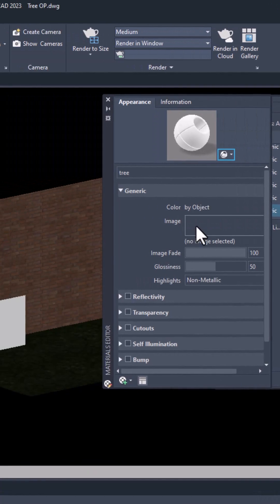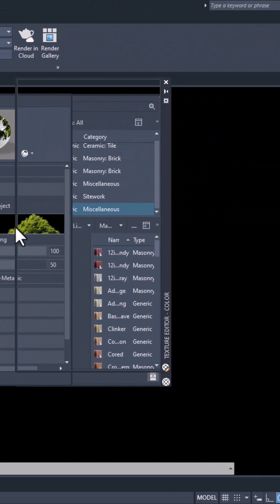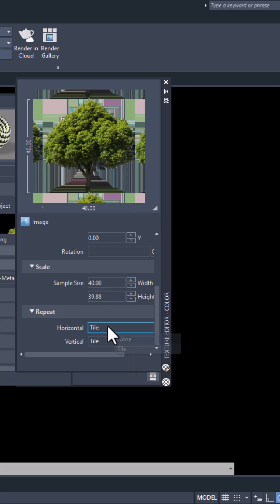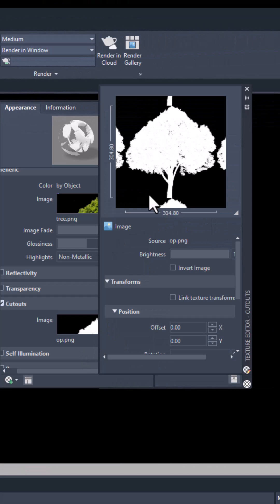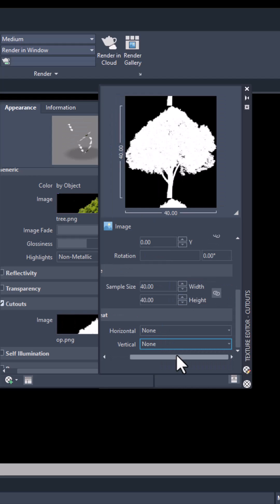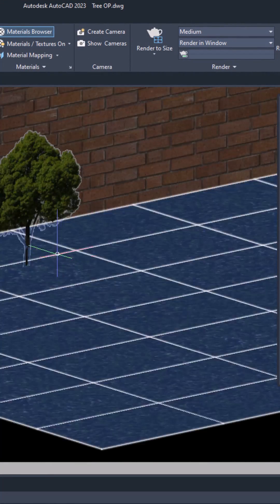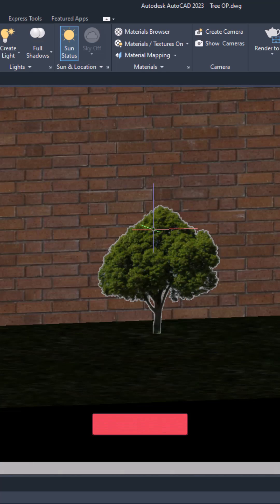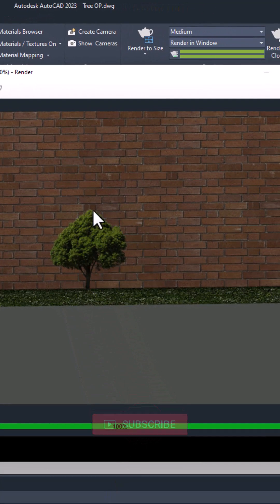Making realistic tree in AutoCAD 3D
In this video, you will learn to make a simple 3D tree using an opacity map in AutoCAD.